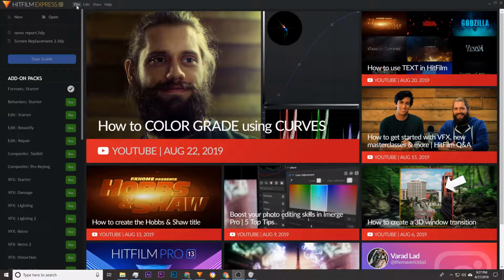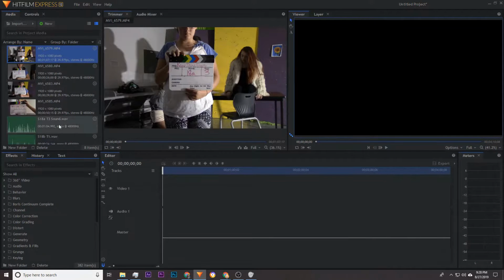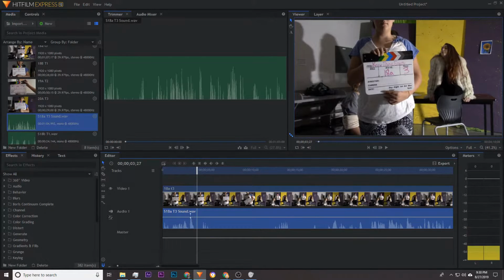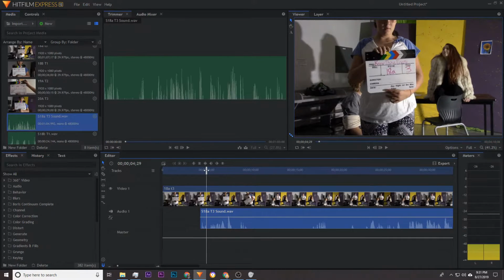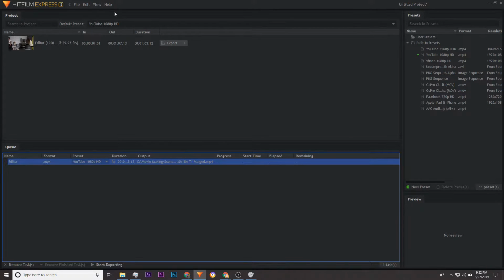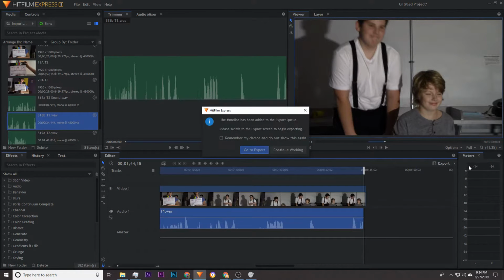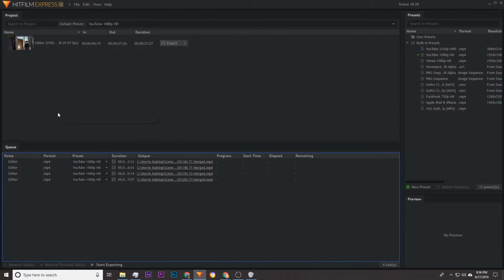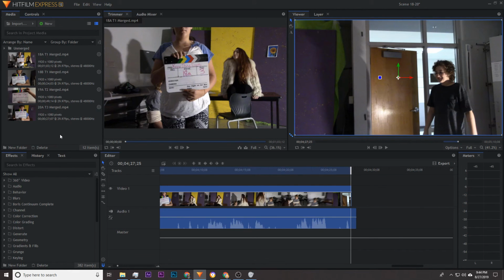Syncing Sound Files